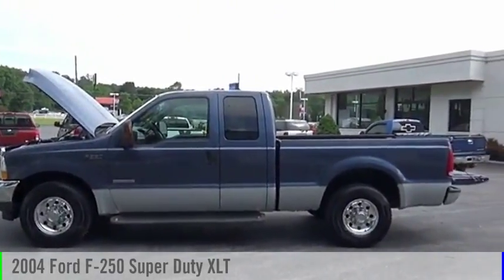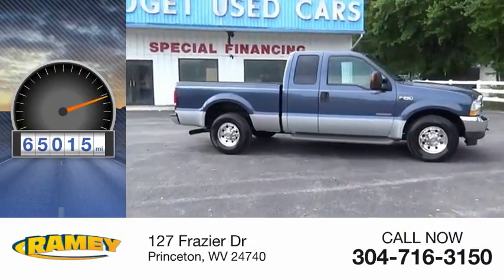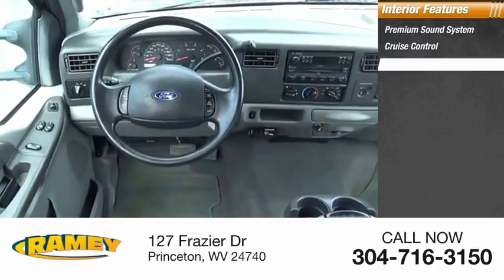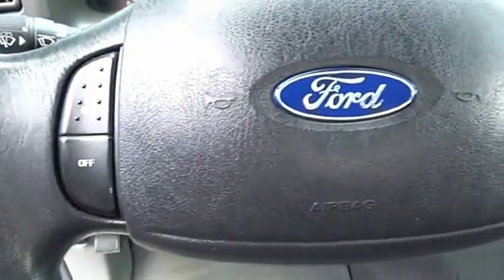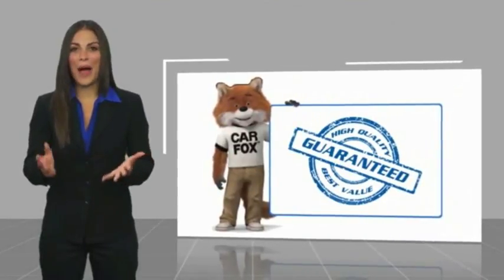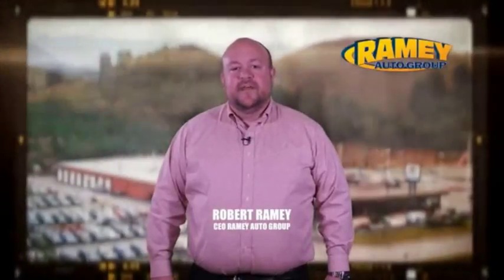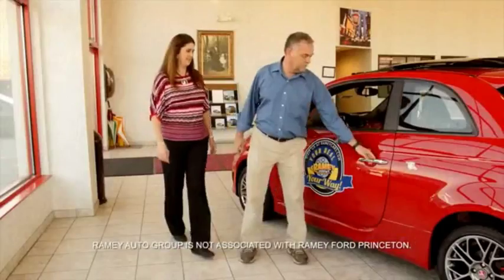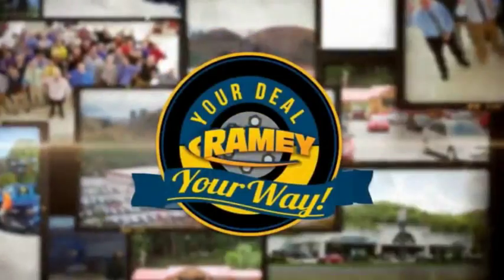2004 Ford F-250 Super Duty Princeton WV 1-T3822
2004 Ford F-250 Super Duty XLT

Ramey Motors
127 Frazier Dr

4EB05303